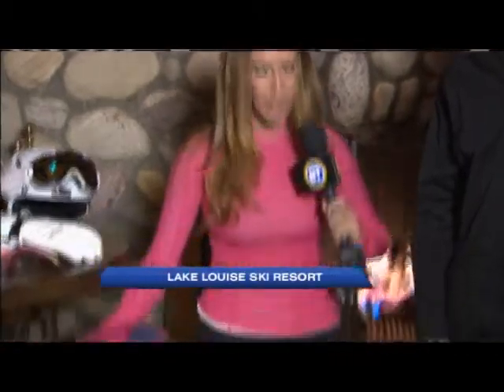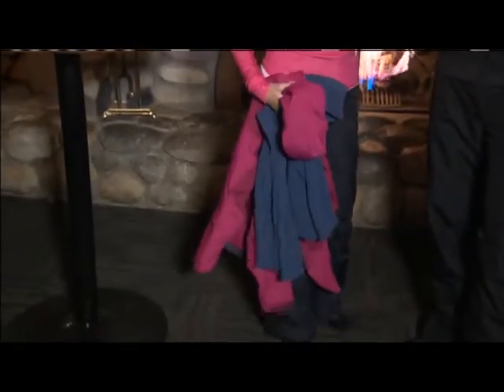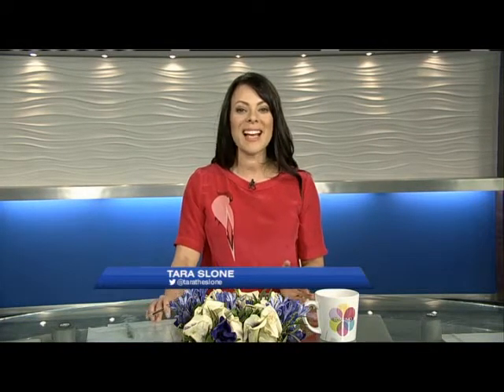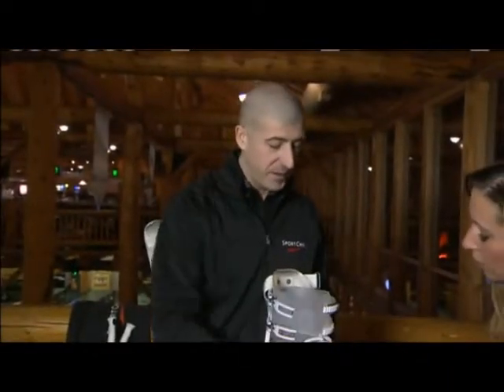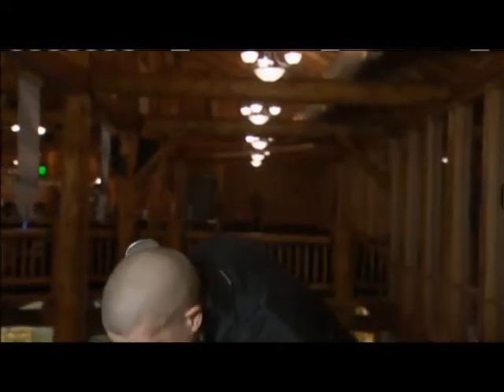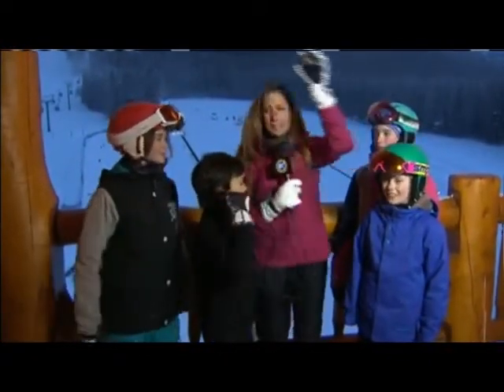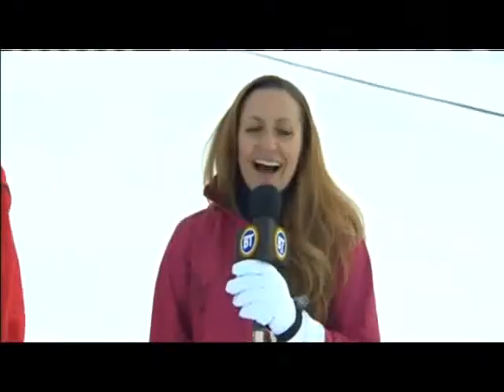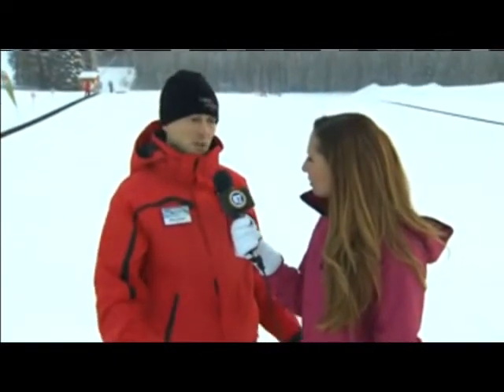Lake Louise - January 9th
Jill Belland is live on location in Lake Louise, getting geared up to hit the slopes!